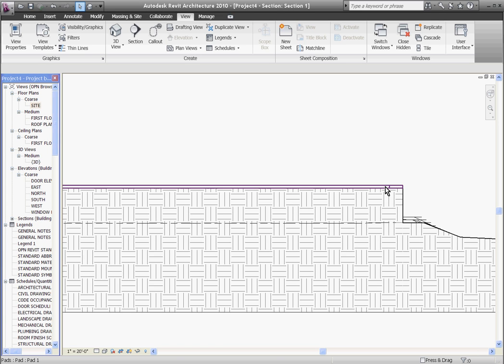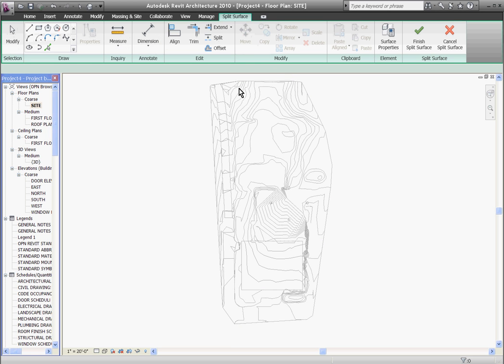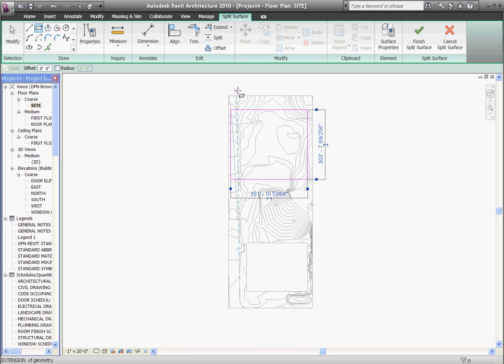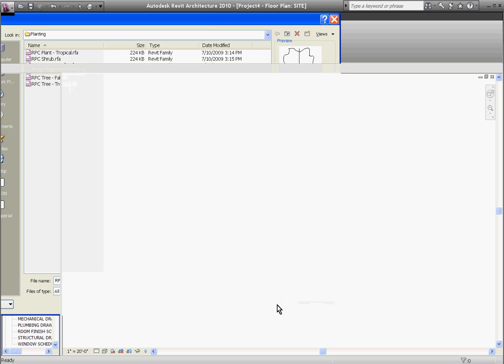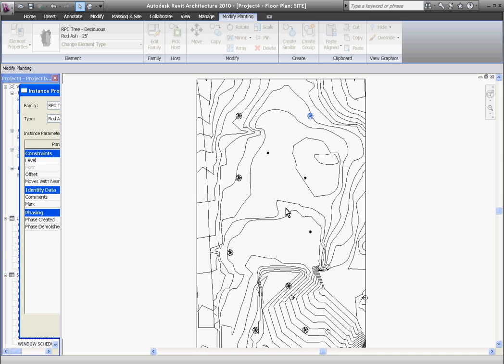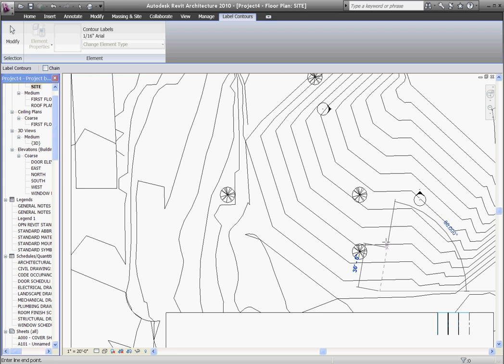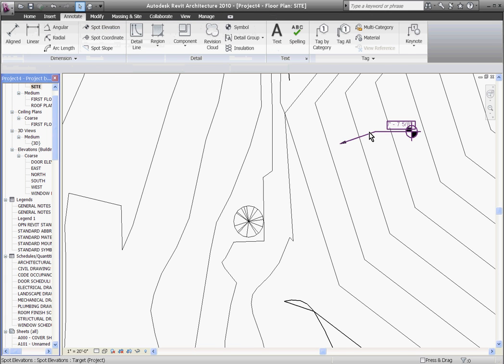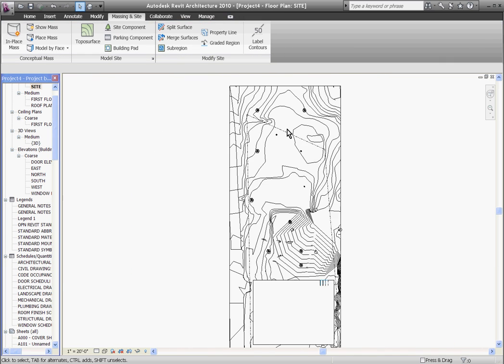Easy Revit (2010) - 32.3 - Topography (Part Three)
Walk through of an entire project step by step. This video: Create Subregions for roads and parknig lots.  Split the topo to trim it up.  Place and modify trees and plantings.  Label elevations, coordinates, and Property Lines.